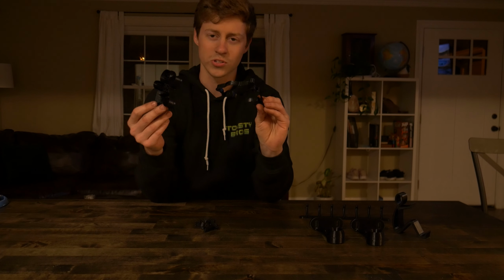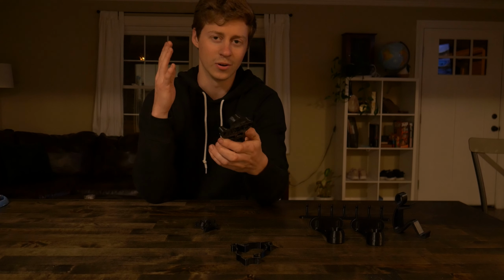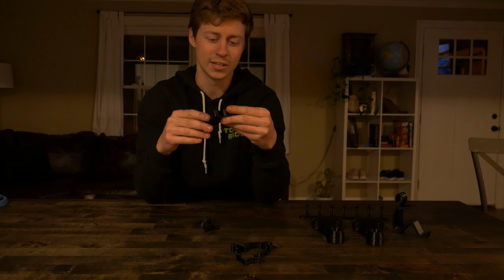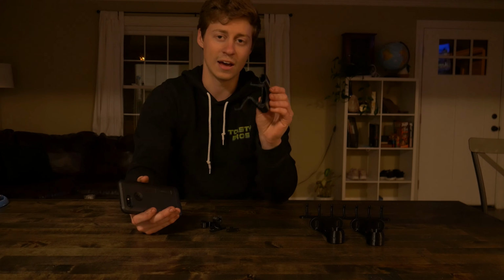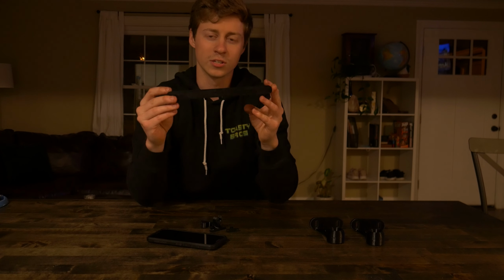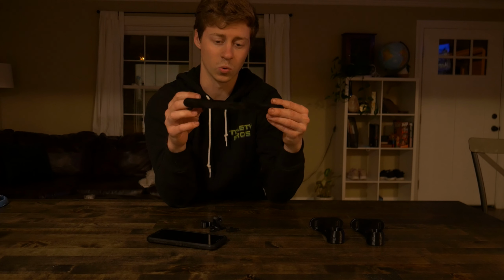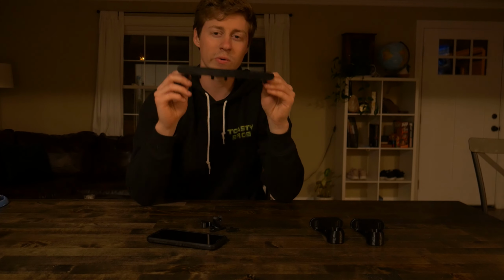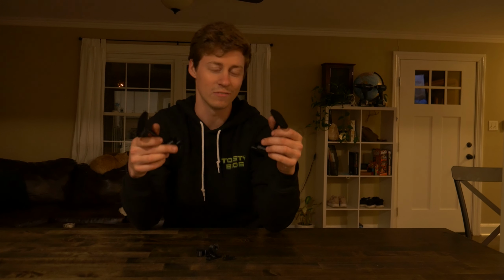5 3D Prints that Make your Life Easier!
Here's my pick of the top 5 3D prints that I use around the house to make things a little bit easier!

JGaurora 3D A5S:

Credits:
Phone Stand - byctrldesign
Mean Cookie - OogiME
Cat Cookie - Roughi
Bag Hanger - Mattiadallia
Paper Towel - rubb3rtoe